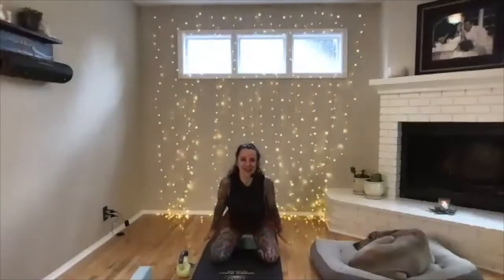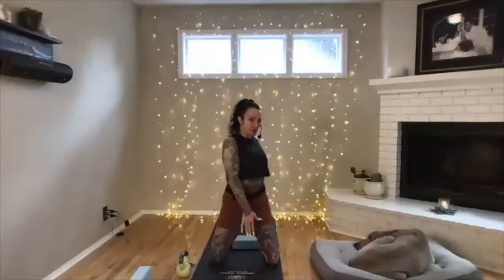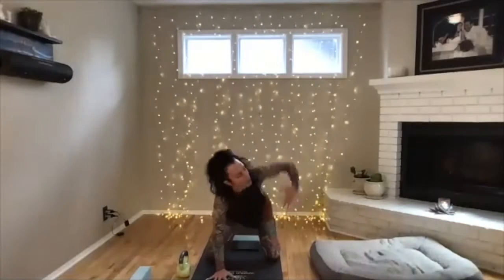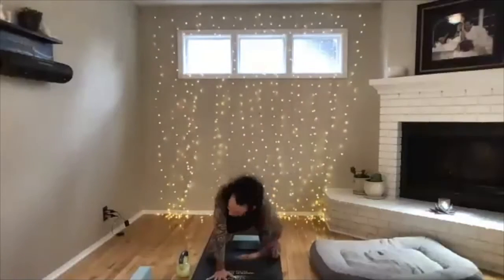Sneak Peek of WARRIOR Rhythm Lesson 8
Creator of WARRIOR Instructor Academy: WARRIOR Rhythm and WARRIOR Strength accredited group fitness brands.

Learn more about my personal fitness classes, art, and tattoo work